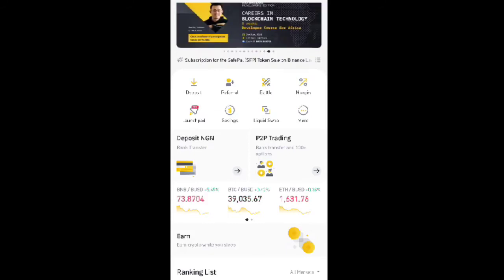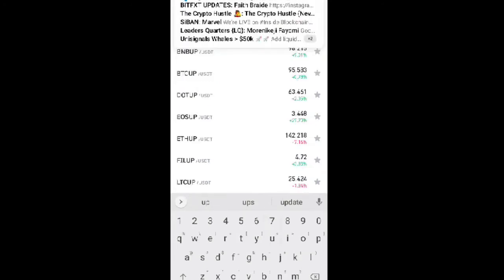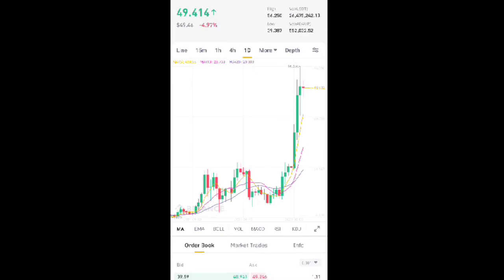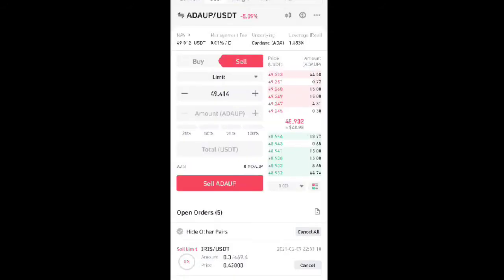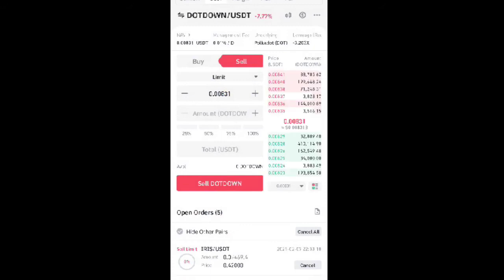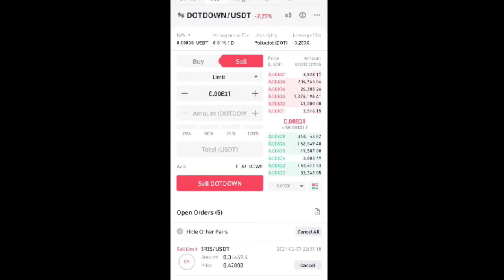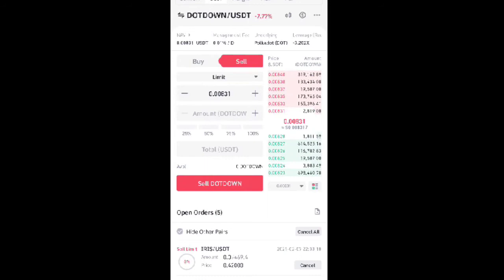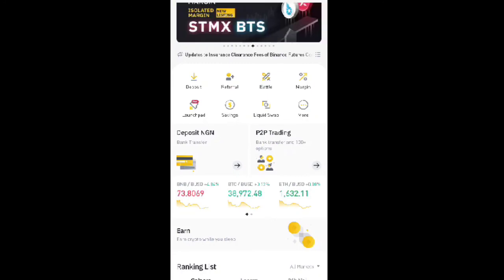How To Make Profits Daily With Leveraged Tokens on Binance - Valucop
BTC: bc1qj0td0600aauy6d98552shk7nwthw65k696jhqg

ETH: 0xD27a653885A48950Ae1cfEfdDC75d06c46F0e29d